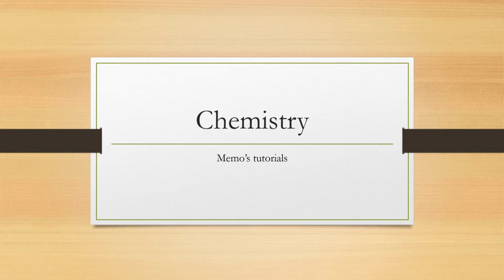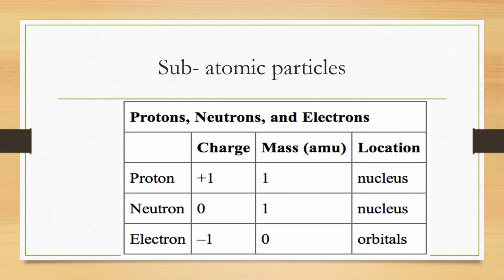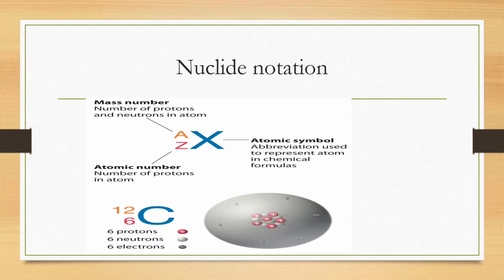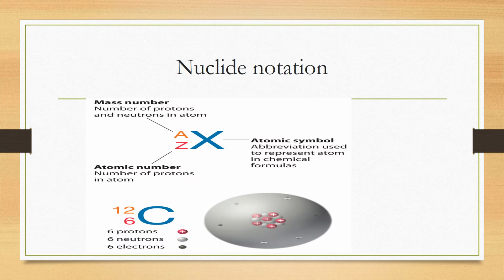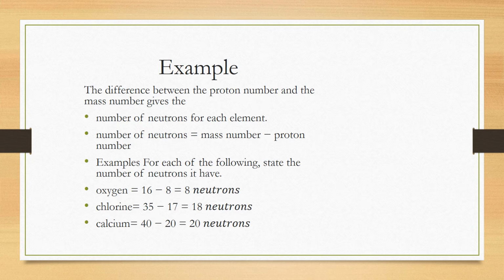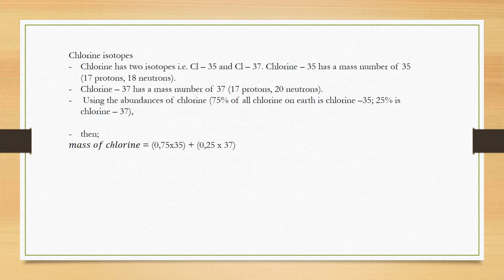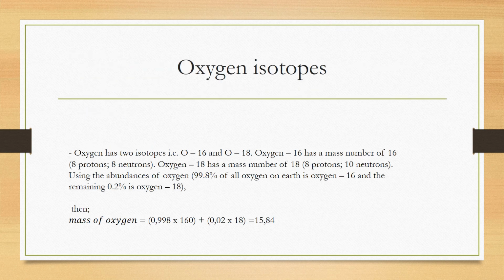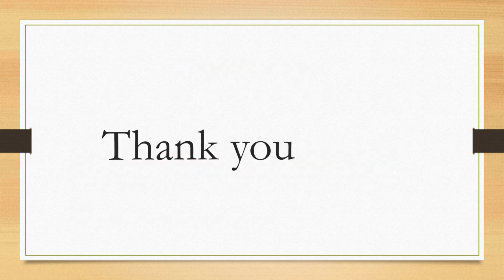Matter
structure of an atom l, nuclide notations and isotopes